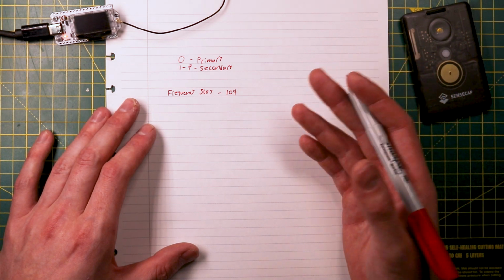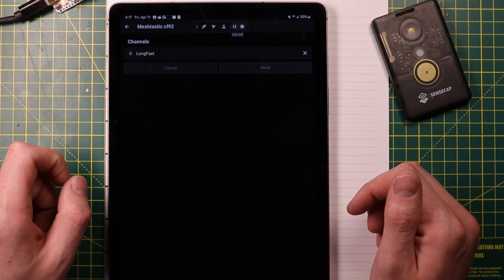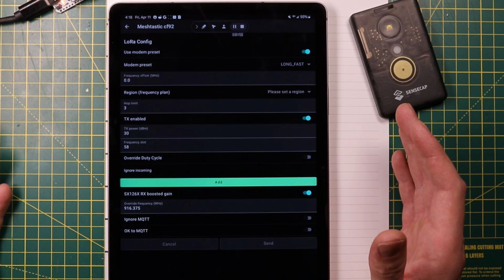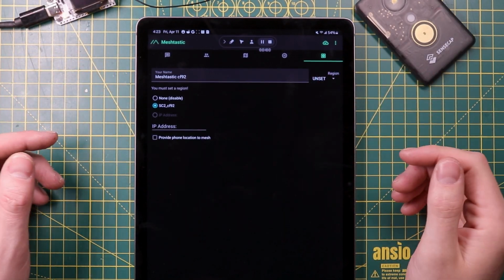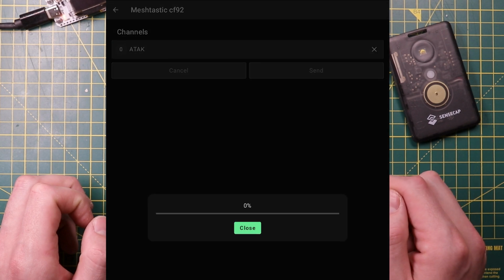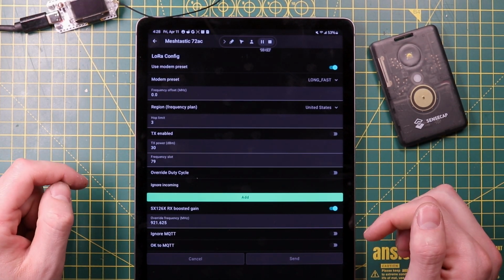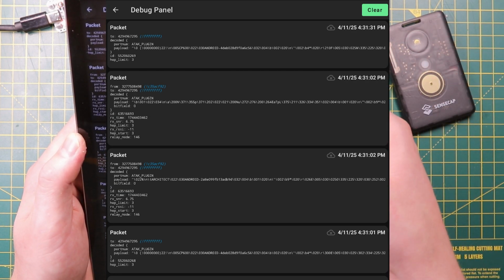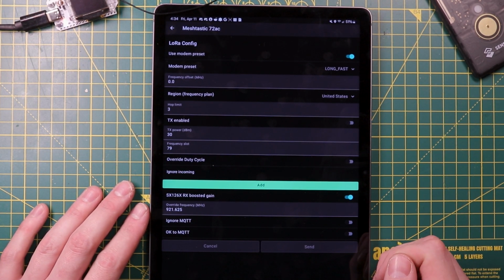How to Setup Meshtastic for ATAK (and Keep your Neighbors Happy)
ATAK is a really useful application. Meshtastic makes it even better because the radios are really cheap. Watch this video and learn how to setup Meshtastic to work on ATAK without causing disruptions on your local mesh.